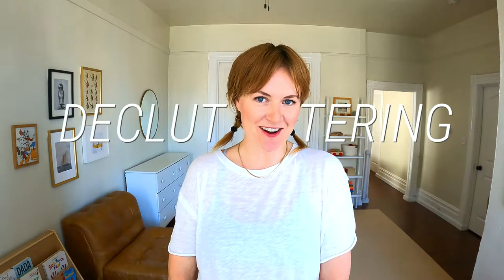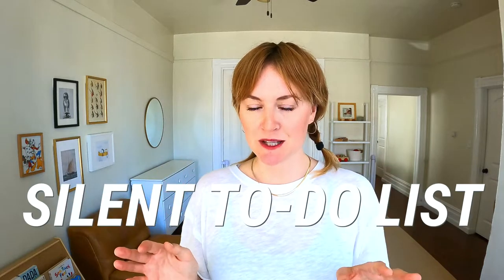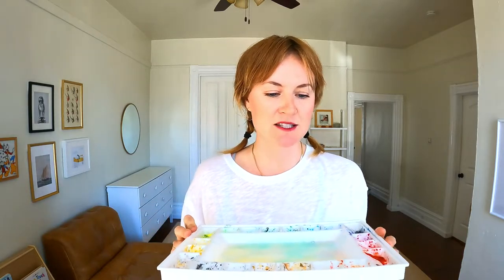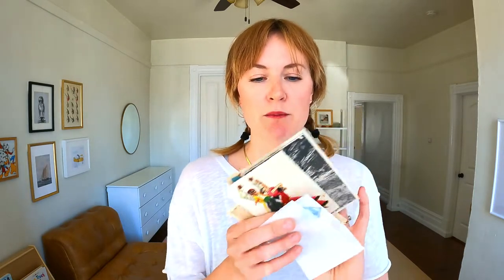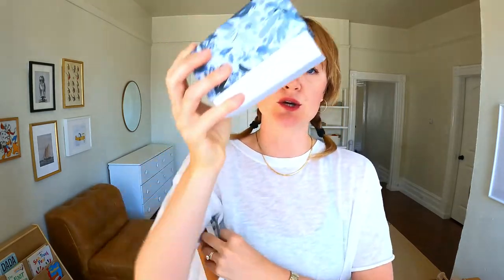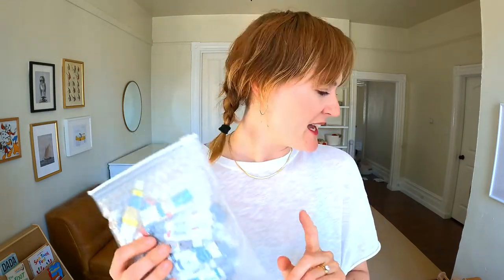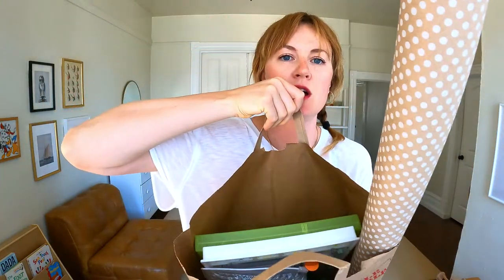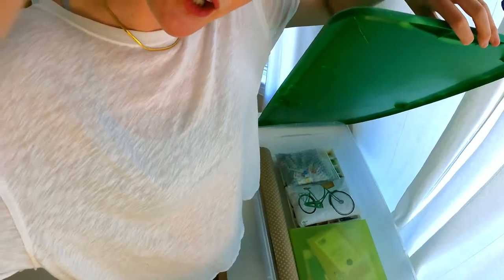How to do Hobbies as Minimalist + Decluttering my Craft Box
In today’s video I’ll be walking you through how I declutter my hobby items with a minimalist mindset. I’ll be sharing some tips and tricks I’ve picked up from a few of my favorite people, Marie Kondo, and Fumio Sasaki, as well as some of my “rules”. Follow along as I dig into my craft box and attempt to ruthlessly speed declutter. I’ll also be discussing how to best discard items from your home thoughtfully and share my personal experience with Buy Nothing groups.

Have a fun day. xx

Timestamps:
0:00 Hello
0:42 Why we hold on
2:16 Silent to-do list
3:28 Three "rules"
5:22 Craft box declutter
17:07 Organize + Buy Nothing
19:40 Outro

References:
1. Fumio Sasaki's Silent To-Do List from "Goodbye, Things"
2. Marie Kondo's "Spark Joy" from "The Lifechanging Magic of Tidying Up"
3. The Minimalists 20 Dollars, 20 Minutes rule from "Getting Rid of Just-in-Case Items"